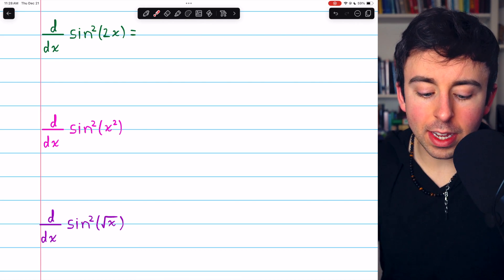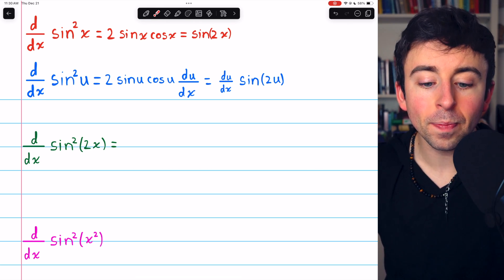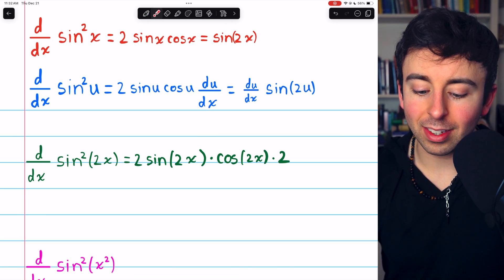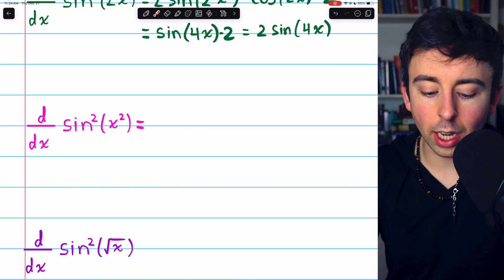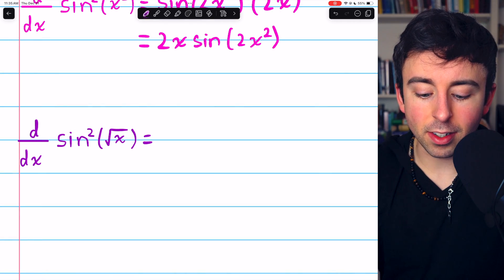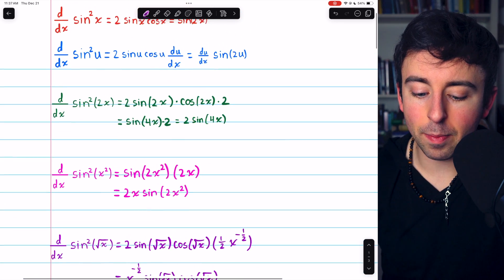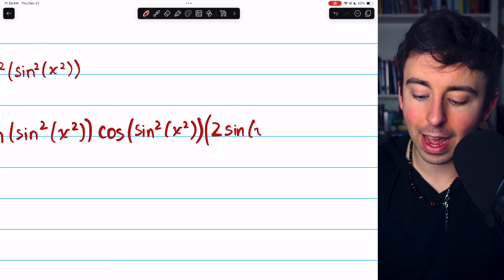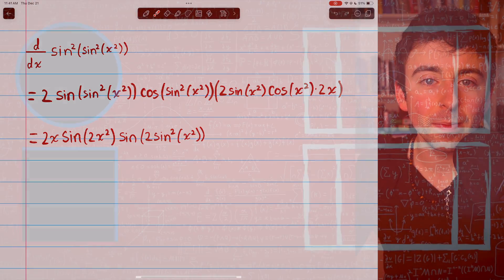Derivative of sin^2(x), sin^2(2x), and sin^2(x^2) with Chain Rule | Calculus 1 Exercises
We find the derivatives of sin^2(2x), sin^2x, sin^2(x^2), sin^2(sqrtx) and more using the chain rule. We'll also use the double angle identity to simplify these trig derivatives.